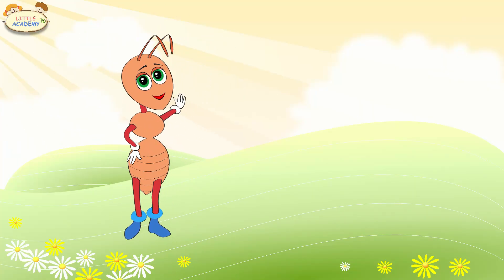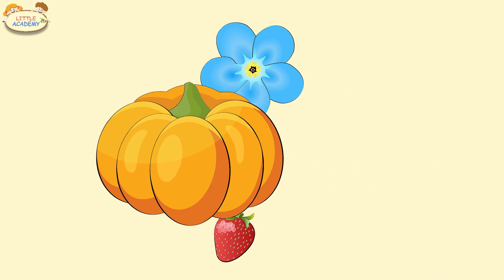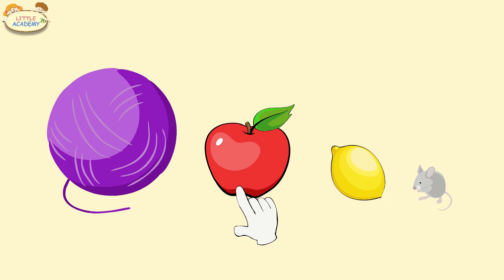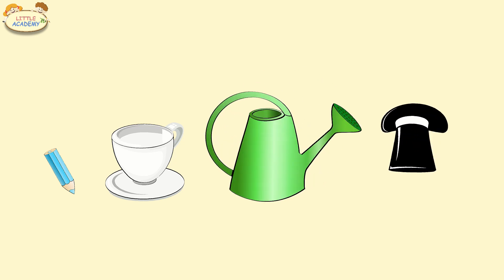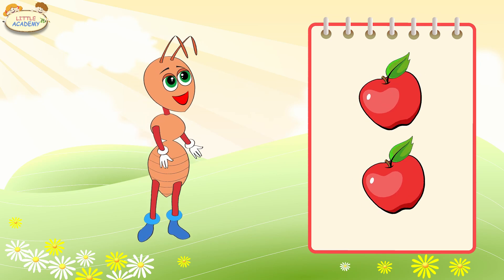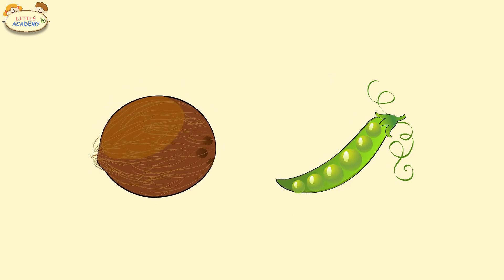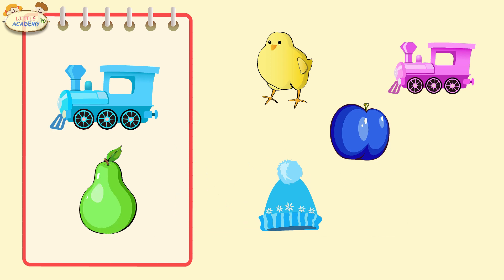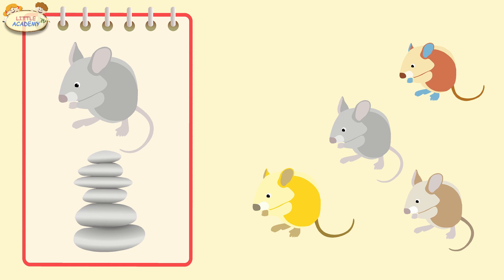Comparison. Lesson 7. Large and small, similar and different. Educational video for children.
Learning to Compare - an effective learning video for young children, in which they learn how to compare different objects easily and quickly, without additional efforts on your part.

In this lesson, your child will learn how the object can be different sizes (large, medium, small) and will learn how to compare the objects (large, smaller, even smaller, and the smallest; as well as small, larger, even larger, and the largest). Also, your child will learn how objects can be the same, similar, or different.

Just like in previous videos, children do not need to constantly look at the screen - it is sufficient that they do their own thing and occasionally glance at the screen.  Multiple repetitions ensure that the child will effortlessly learn the object comparison. You also do not need to make any additional effort - simply turn on the video, when the child is playing in the same room, and the child will learn these concepts without any effort on your part.

The video is accompanied by beautiful classical music, which also contributes to the musical development of the child as well as the child’s intellect.

Our videos:

Introduction of the 12 basic colors. Multiple repetitions of colors will ensure that the child sees and memorizes them.

In this lesson, colors go faster one by one, which challenges your child's speed of perception.

Putting together colored stackers, making funny faces from Play-Doh, and dissolving paint in water.

A child learns simple geometric shapes that are painted in colors familiar from our previous videos.

A child learns more advanced geometric shapes that are painted in colors familiar from our previous videos.

Making geometric shapes from poms and beads, painting those shapes, and finding them in pictures.

Our educational videos are designed for babies, toddlers, and young children under age of 7. Our early development and early learning video lessons are a part of our early childhood program and created in the form of cartoons for babies, toddlers, and young children, as well as early learning videos that teach babies, toddlers and kids the basic concepts of real world (such as colors, shapes, sizes, numbers, letters, counting, reading, basic arithmetic, time, educational games, memory, attention, imagination, etc.). So our educational videos for young children play a role of early learning videos for babies, toddlers and young children focusing on early education, early learning, child development, early childhood development, and early childhood education. Our educational videos and educational cartoons for babies, toddlers, and young children are available in English, Spanish, and Russian languages. Our early learning educational channels: